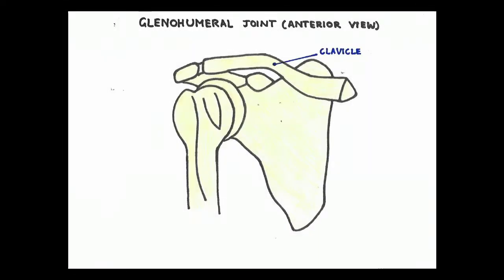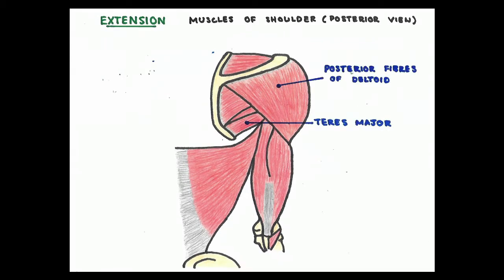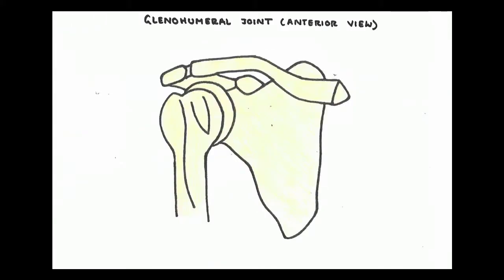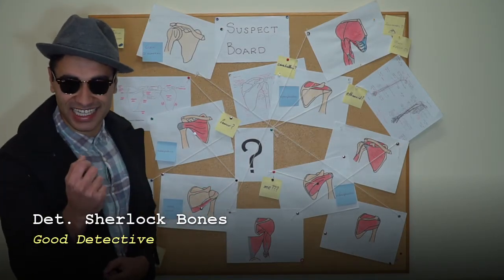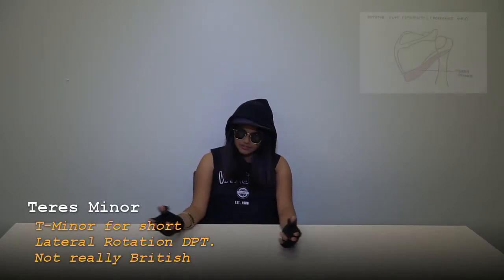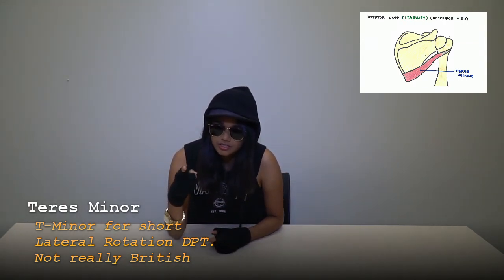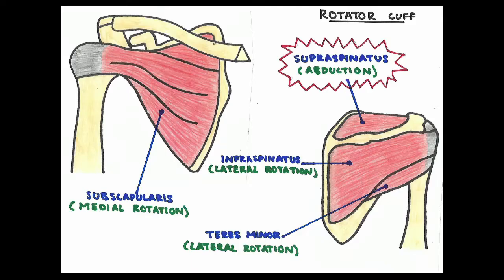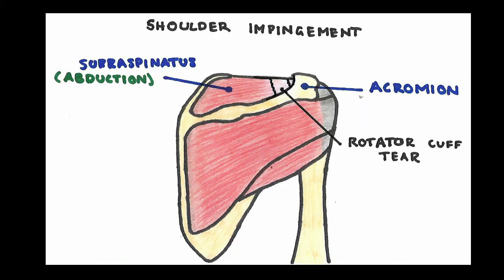Group 3 - Law and Order Musculoskeletal Unit